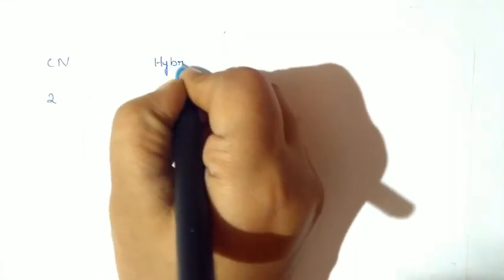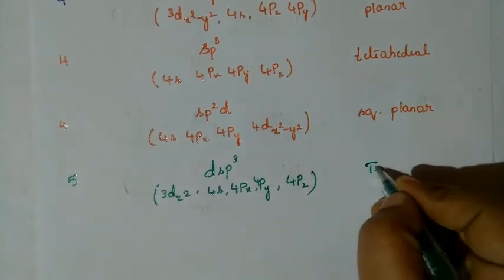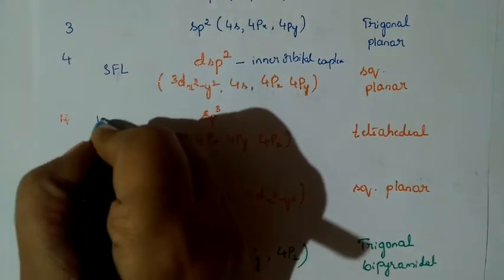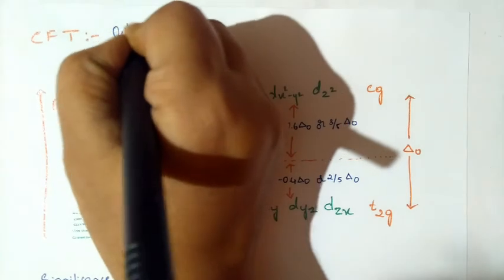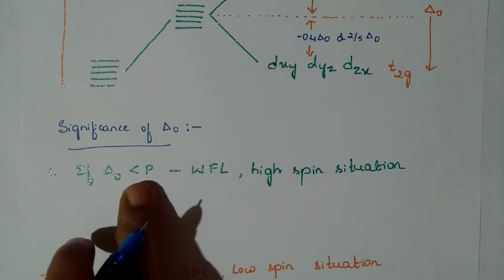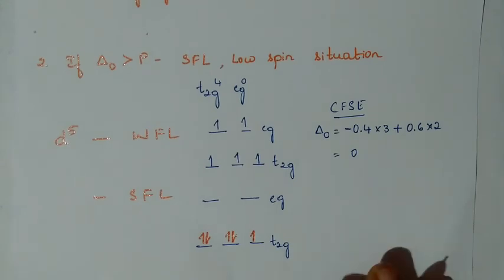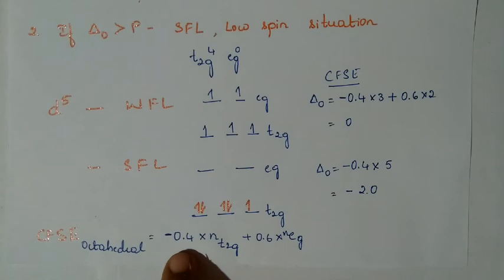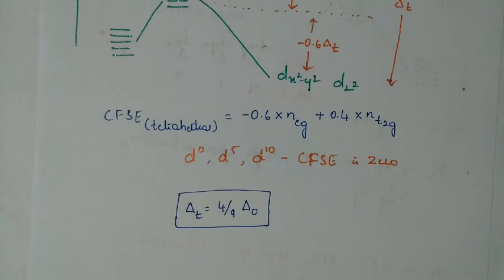Co-ordination compounds video-38